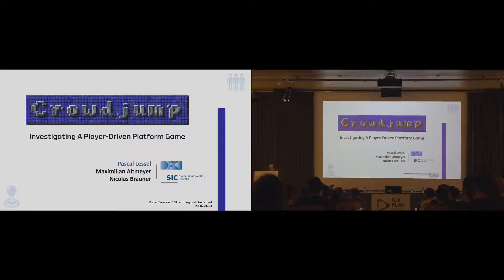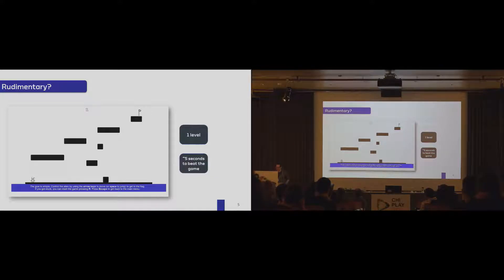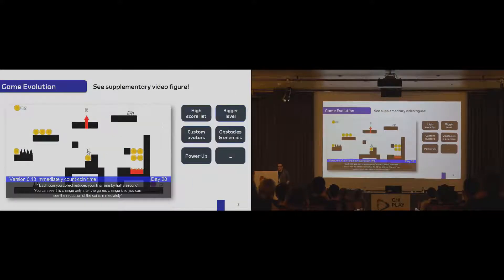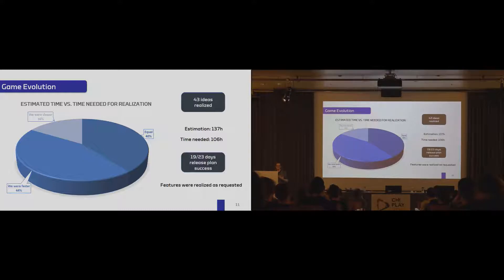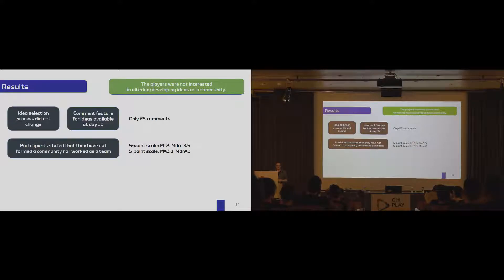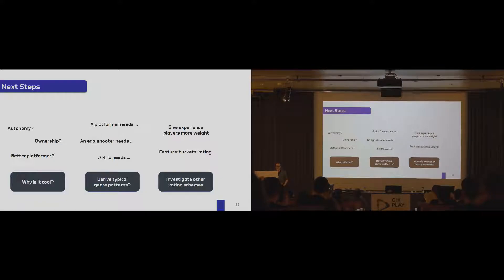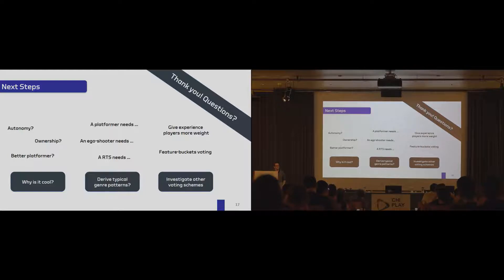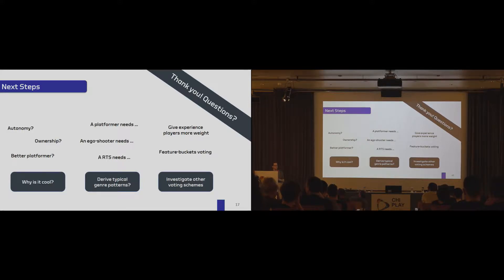Crowdjump: Investigating a Player-Driven Platform Game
Pascal Lessel, Maximilian Altmeyer, Nicolas Brauner

Session: Streaming and the Crowd

Abstract
We present Crowdjump, a player-driven online platform game: players could post ideas on how to improve the game, the platform, or any related aspect. Continuously, all players could then choose ideas which were implemented and released on a daily basis. We conducted an exploratory study with 25 players over the course of 23 days and aimed at releasing two features per day. We analyzed idea types and could show that players did not change an idea voting scheme based on up- and down-votes and were more focused on changing the game than any other component. In contrast, features that would improve the community feeling or would help to improve ideas of others were not often suggested or selected. Nonetheless, the experience was rated as quite enjoyable by players, showing the appeal of such a player-driven game design approach and the relevancy for further research in this context.

Recorded at CHI PLAY 2019, Barcelona, Spain, 22–25 October 2019